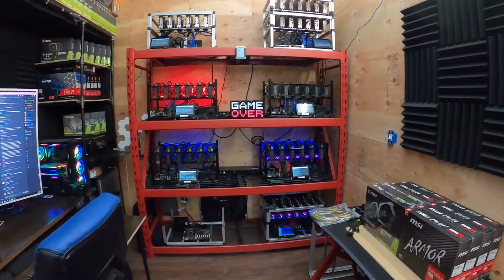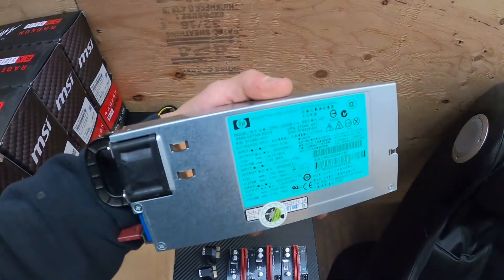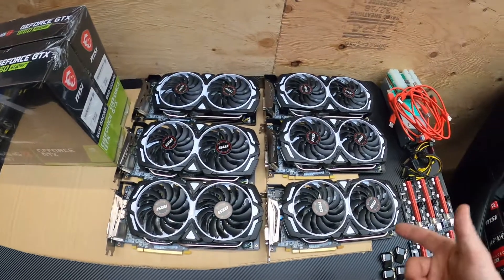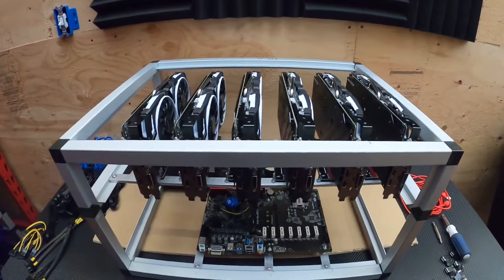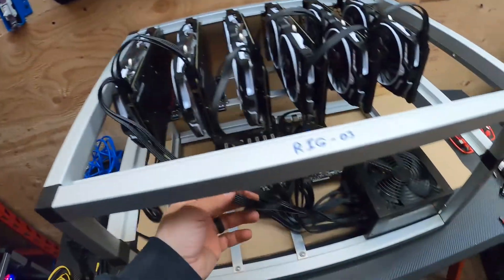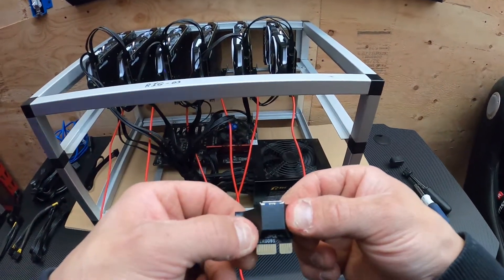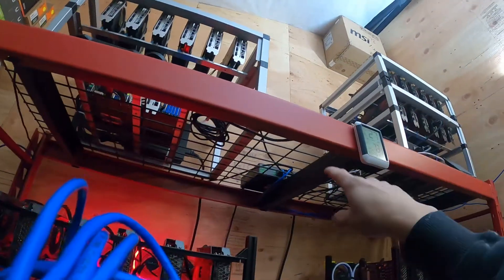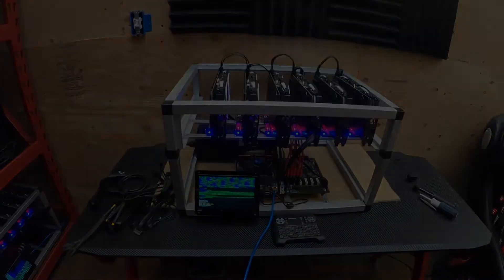NEW ETHEREUM GPU MINING RIG - RX 580 ARMOR X (REFURBISHED)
New ETH (Ethereum) Mining Rig Build! Got a decent deal for some factory MSI RX 580 ARMOR X GPU's. To keep this video a decent length we will do the main build and the following video will be how to do a simple "Polaris Bios Mod" on the cards to improve the MH inside HIVE OS.

***PLEASE NOTE I WILL NEVER CONTACT YOU PERSONALLY FIRST***

(ABOVE LINKS ARE COMPLETE NEW PLEASE BARE WITH ME)